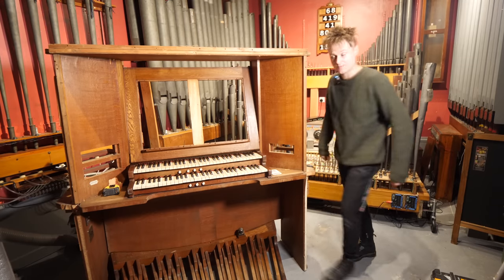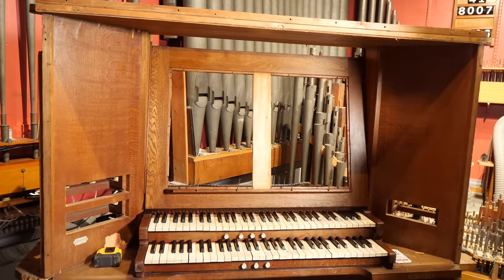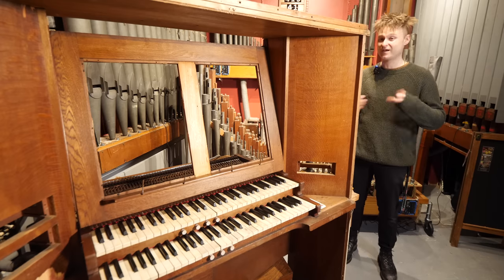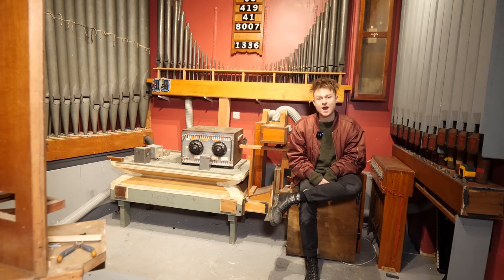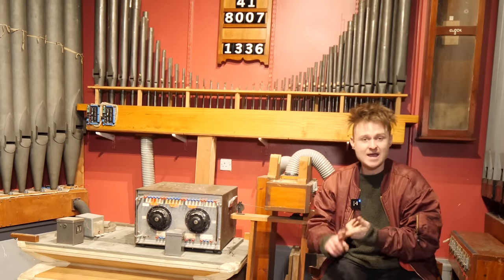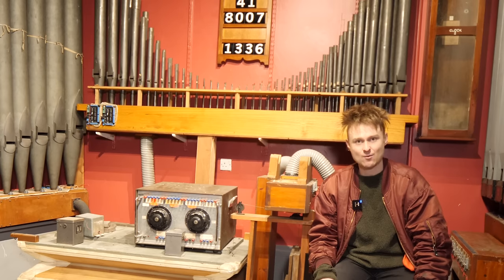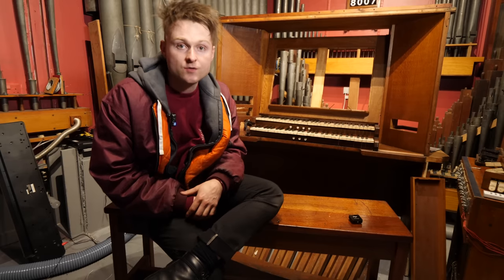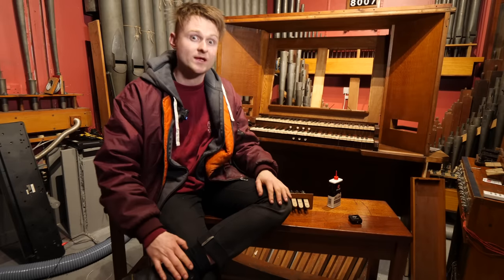I BOUGHT A CHURCH ORGAN PART 13 - MAKING IT LESS NOISY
TIME TO MAKE THE ORGAN LESS NOISY.
if you'd like to see more videos on this project/livestreams  and more
it also makes   @THISMUSEUMISNOTOBSOLETE  get bigger and better. :)
List of Gear/Electronics I USE :-
3d Printer I Use :-
LOOK MUM NO ORGAN TEE :-
THANKUS HUMUNGOUSO to :-
Jason Kostempski
TheTechromancer
Darren Mackay
DeltaByte
Steve  Jones
Paul F
Cameron Luteraan
Ryan Holtz
CrazyRocketGuy
Ande Spenser
Arnix T-Bone
Vaz Daqui
Dai Stanton
Eric Painter
Jason Kuehl
Aaron Ritter
Mark Flanagan
David  Boudreau
Claudio
Daddy_Fabianskii
Roland G. McIntosh
Broc
jd
Invalid Number
casey
Scott Armstrong
CoFFeeTaBLesE
Joe Pino
David Dolphin
Matt Followell (PDP-7)
Miles Flavel